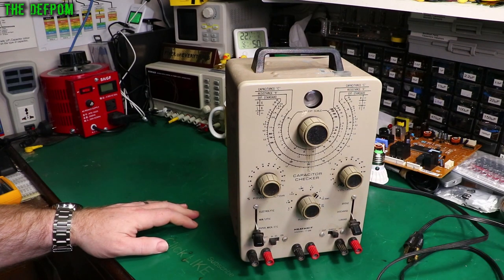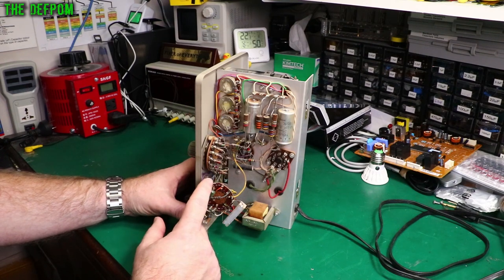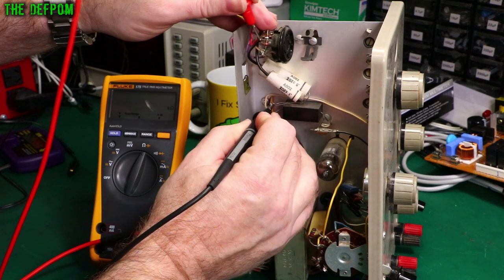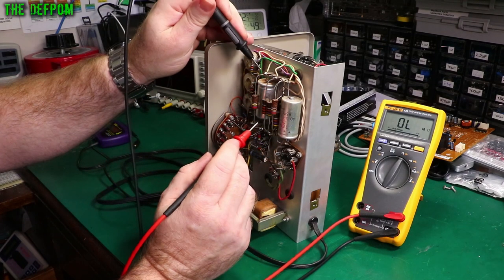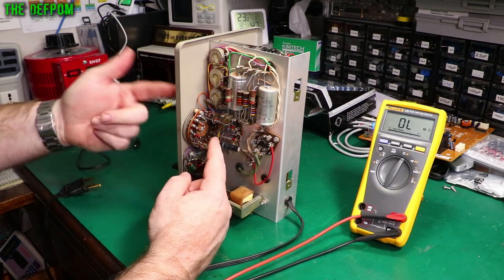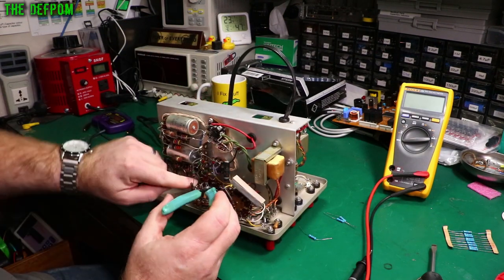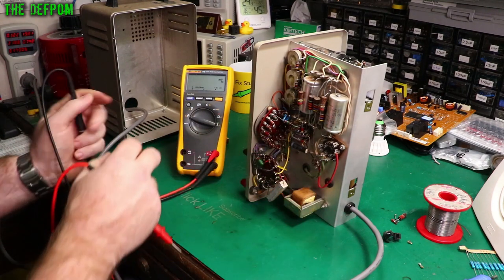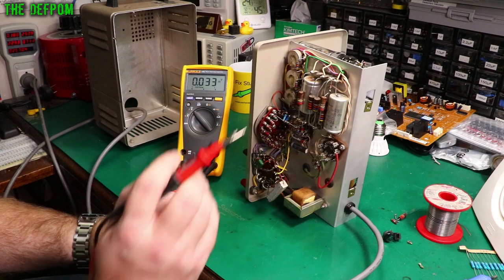🔴 Heathkit IT-28 Capacitor Tester Repair - Part 1 - No.1023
Heathkit IT-28 Capacitor Tester Repair - Part 1

I begin to repair a Heathkit IT-28 capacitor tester, I check every resistor for correct values and find some problems with some of them, I also test the capacitors and take some voltage measurements.

I do a basic calibration of the IT-28 using resistors as per the IT-28 manual.

There is a Part 2 which finishes off the repair and also shows the alternative method of calibration using current measurements instead of resistors.

Part 2: TBA

My Electronics Tools (video and purchase links)
Boonton
4220.

HP/Agilent/Keysight
3457A.

Siglent
SDS1104X-E.
SPL-1008.